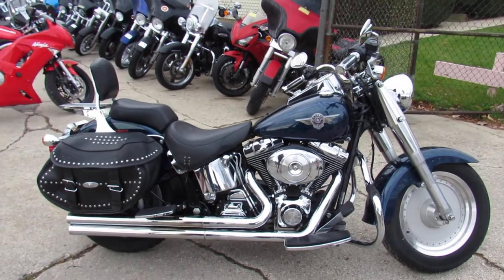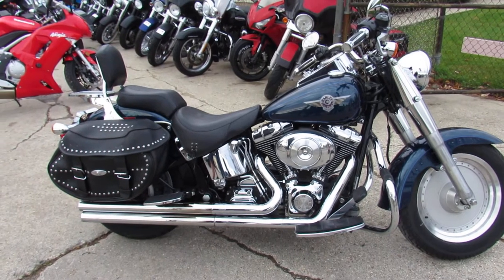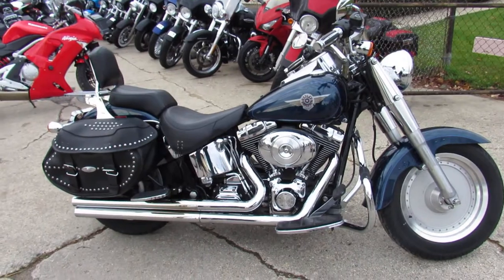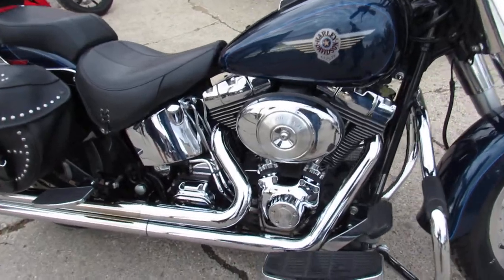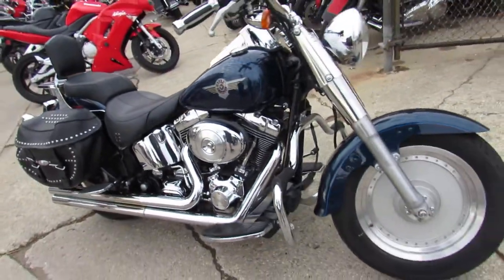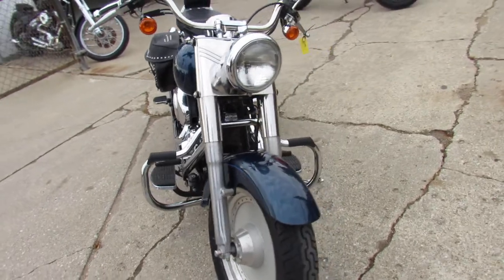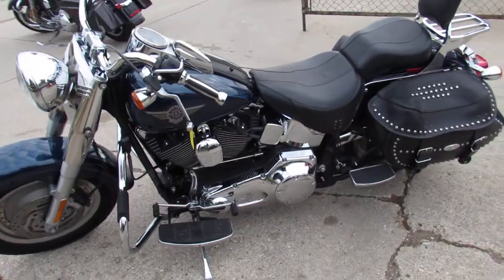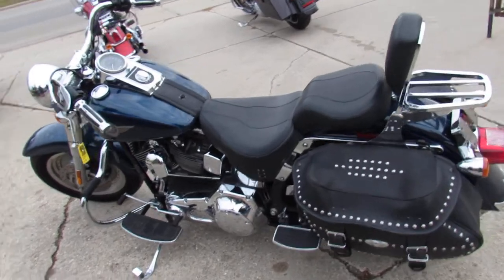2004 Harley Fat Boy for sale in Michigan U4316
2004 Harley Fat Boy for sale in Michigan